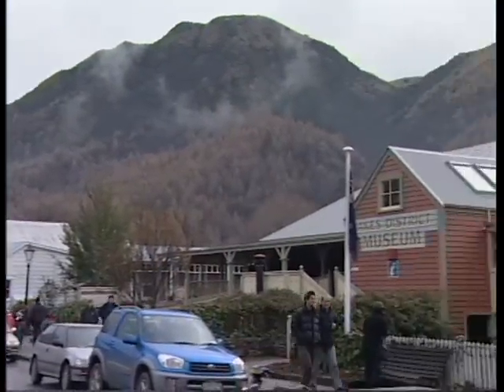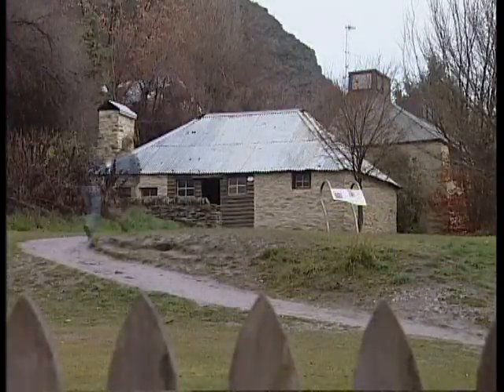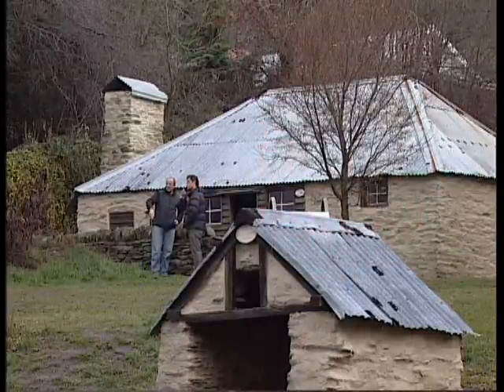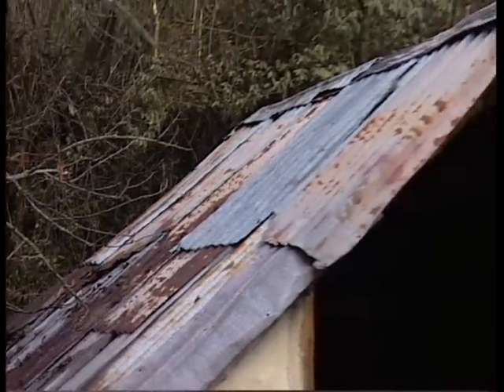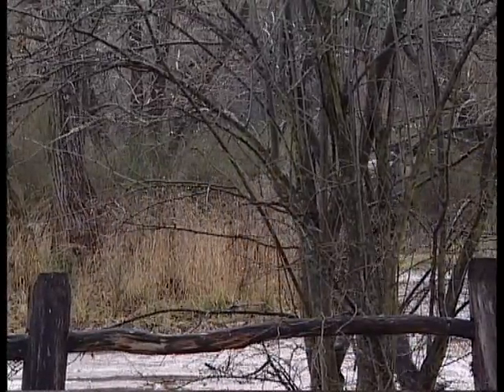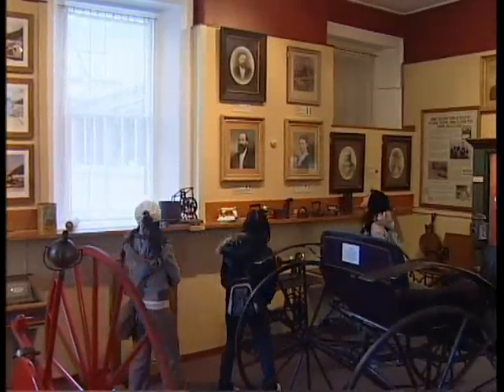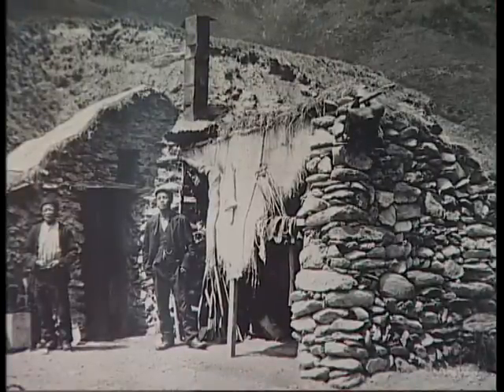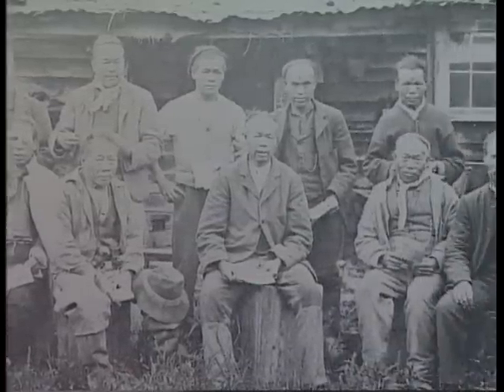Arrowtown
Jason Moon travels to Arrowtown to take a deeper look into the life and experiences of Chinese gold miners